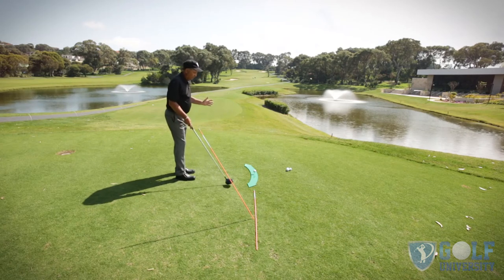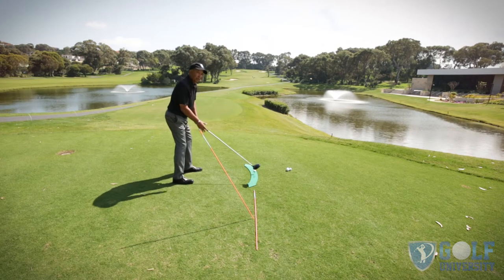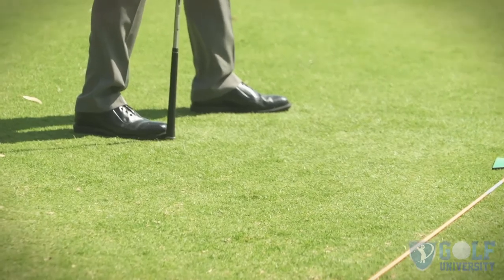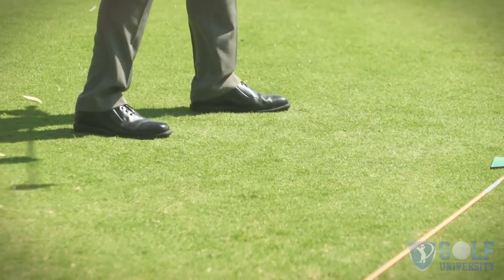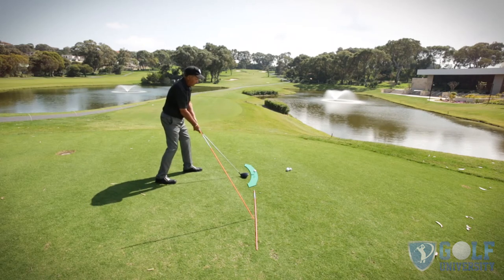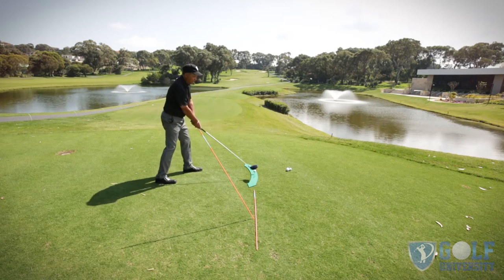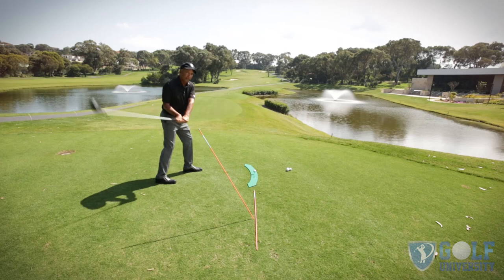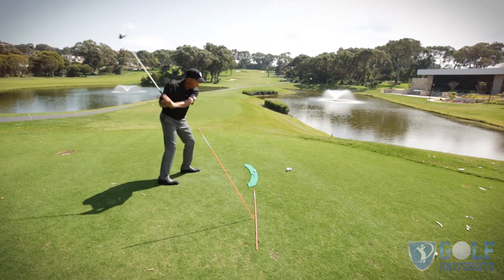How To Eliminate the Slice Golf Lesson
How To Eliminate The Slice Golf Lesson : Golf University’s Andrew "Mirror" McCombe learns how to eliminate the slice from David Milne the two times PGA Teacher of the Year and co-coach of the Indonesian Team at Joondalup Golf Resort, Perth, Australia, so you can feel more Confident, Consistent & In Control of your golf game!

Learn The Secret Shot Shaping Solution Designed to Build More Confidence, Consistency & Variation in Your Game, So You Can Control the Ball Rather than it Controlling You.

How to Play a Golf Cut or Slice Shot | Richard Caiolfa

How To Eliminate The Slice Golf Lesson | David Milne

golf university
golf lessons
golf tips and tricks
golf tutorials
golf skills